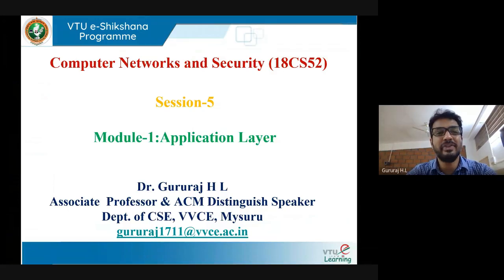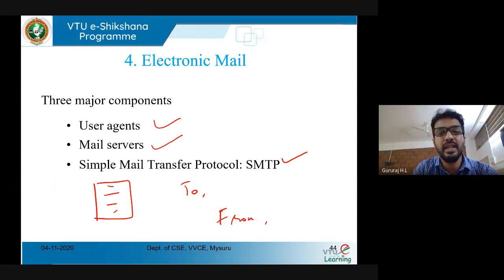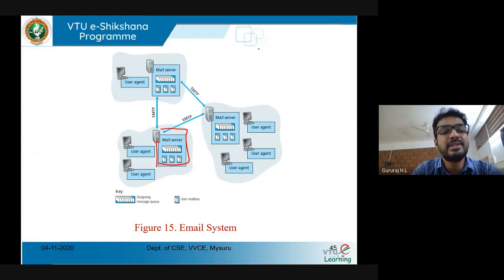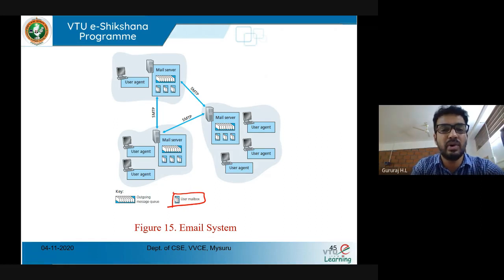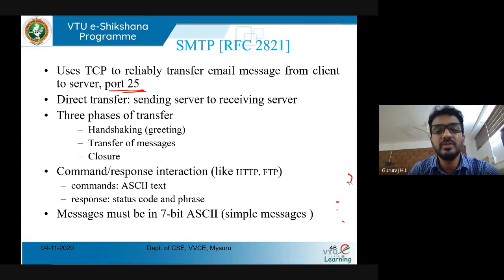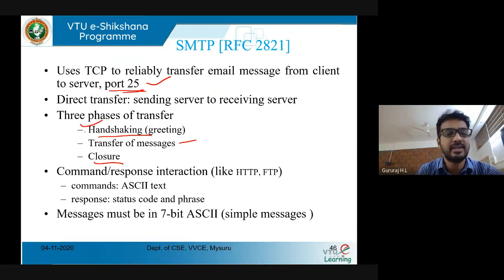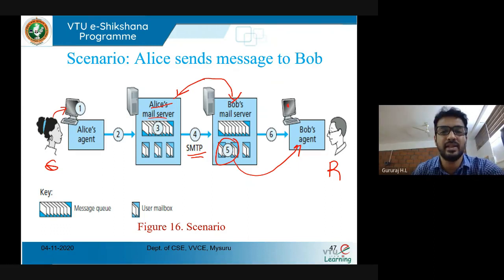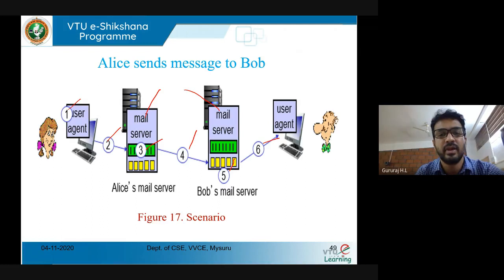Module 1 Session 5